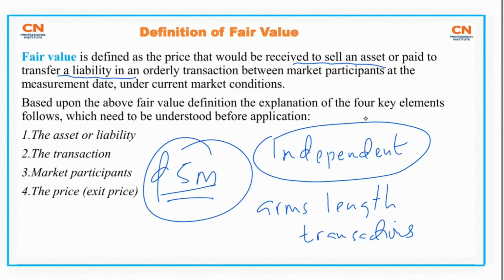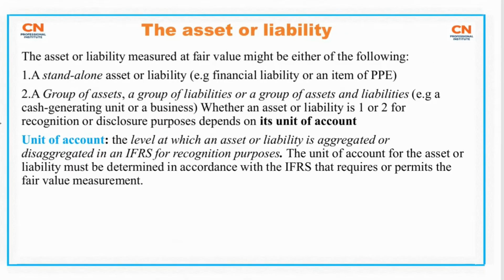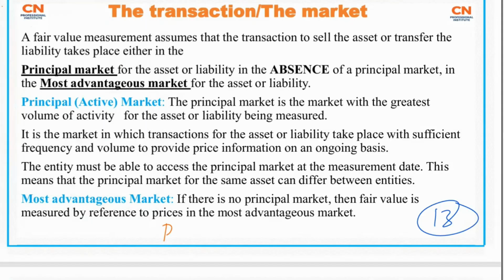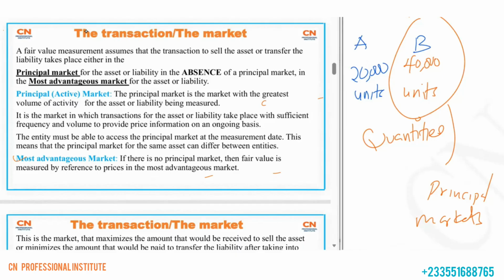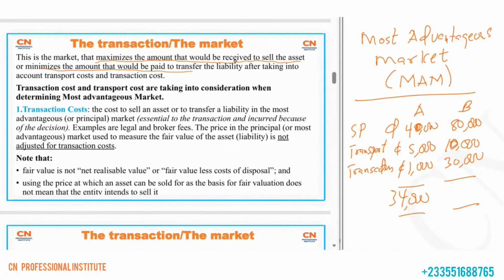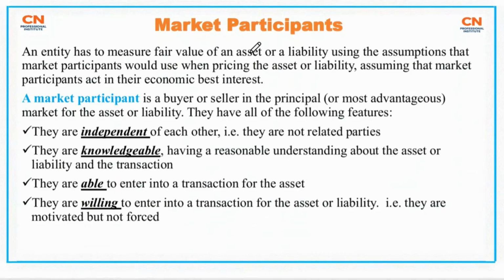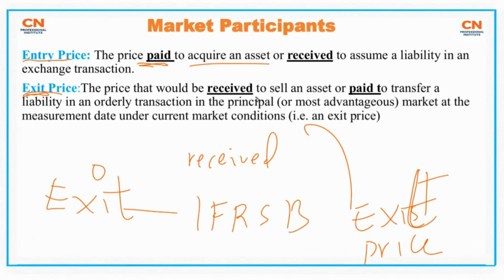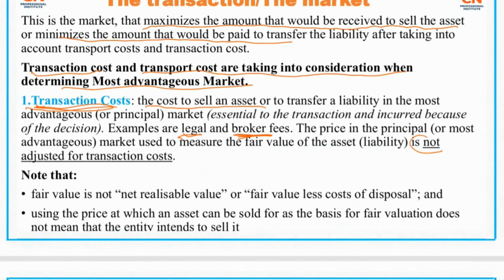IFRS 13- FAIR VALUE MEASUREMENT-PART 1